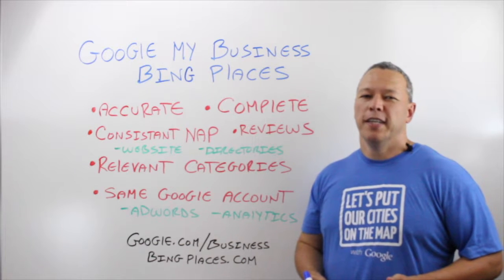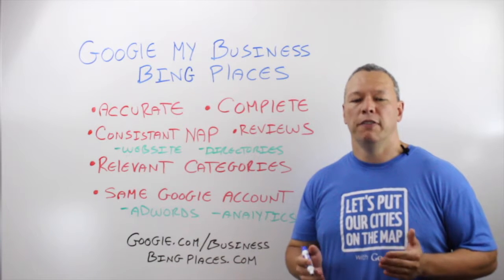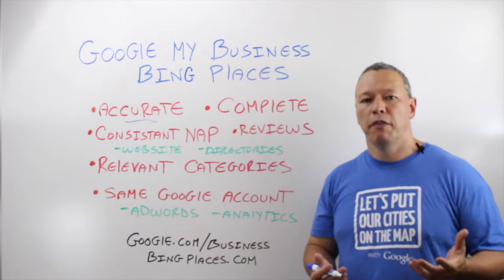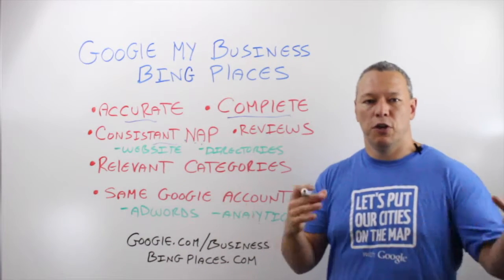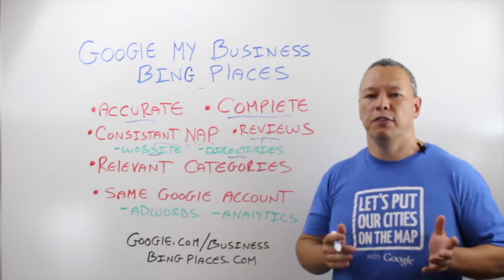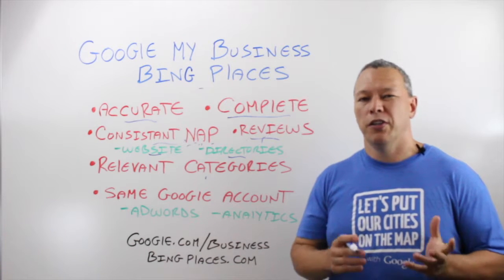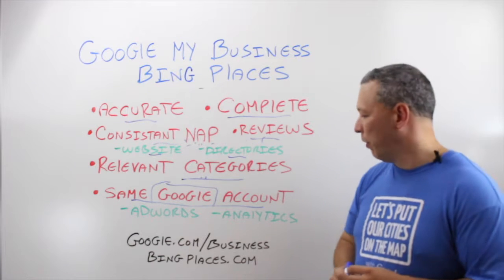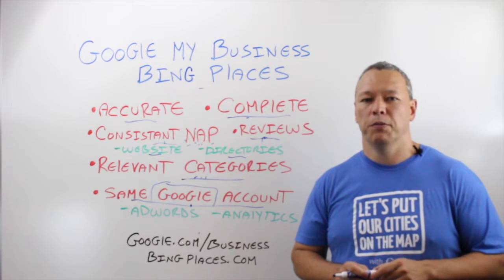Local SEO Course: Google My Business and Bing Places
In this segment of the Local SEO course, we will discuss the importance of Google My Business and Bing Places when it comes to Local SEO and important tips when setting up these pages. Learn the simple, yet critical elements of getting the most out of these free pages.

3bug Media is an online marketing company that helps small businesses generate more leads and sales online.   We create online marketing strategies that work. From SEO to PPC to Conversion Optimization and marketing automation, we offer our clients a full-service web marketing experience with an open communication style and full attention to detail.